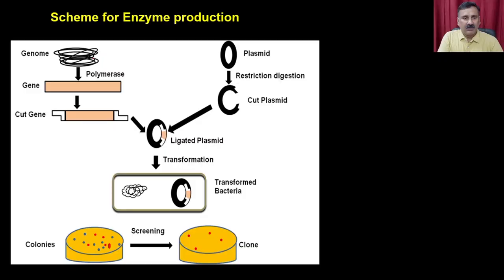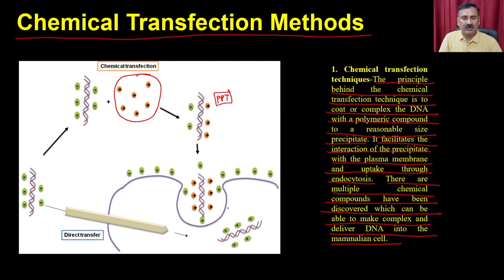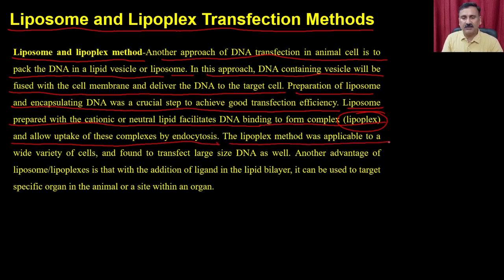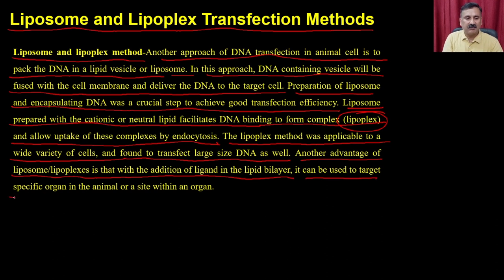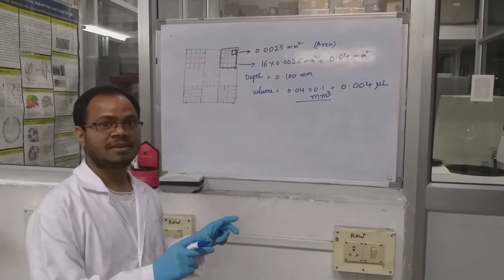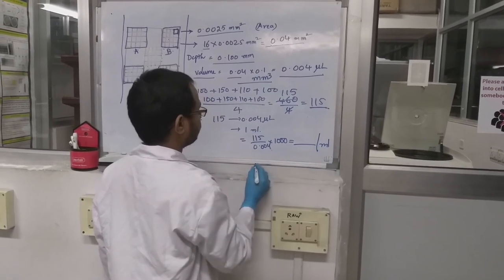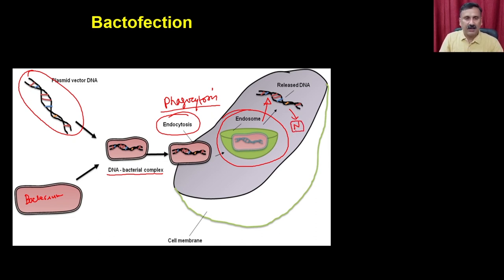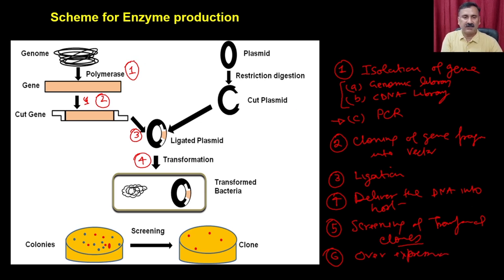Lec 18: DNA Delivery in host (Part-II)